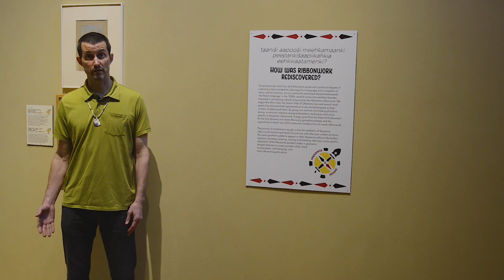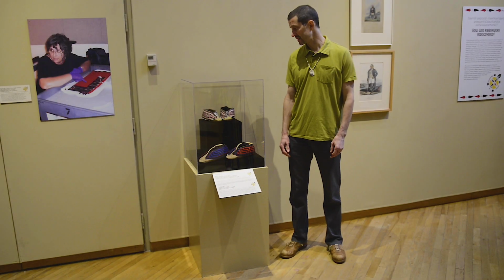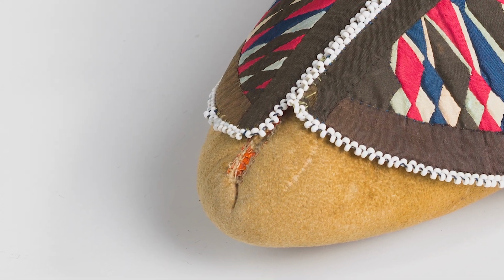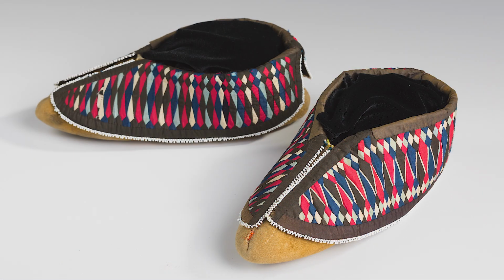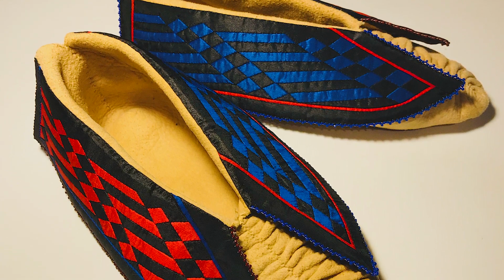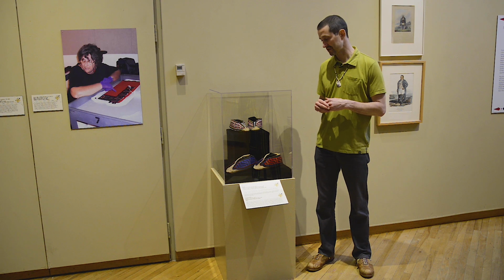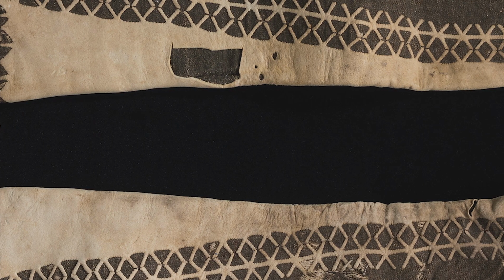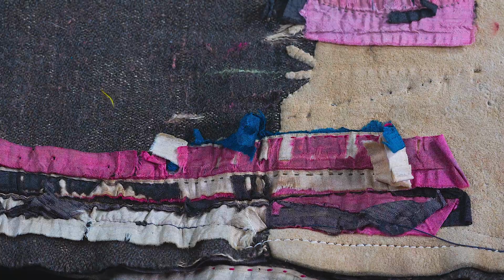Myaamia Ribbonwork Walkthrough - Episode 6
This episode is the sixth and last in a series of videos about Peepankišaapiikahkia Eehkwaatamenki: 'Myaamia Ribbonwork' at the Miami University Art Museum, which will provide viewers with an opportunity to experience this exhibition remotely. It was originally installed February-June, 2020, and as the video explains, attendance for this exhibit was unexpectedly halted by the Coronavirus global pandemic.

In this episode, we learn how the knowledge needed to produce Myaamia ribbonwork was rediscovered, and how those skills have been begun to be practiced again by the Myaamia community.